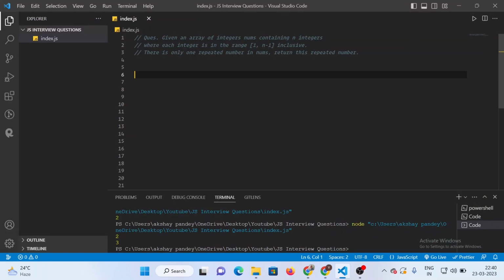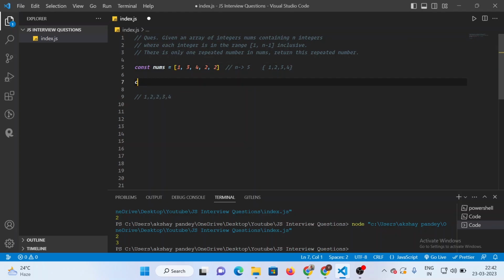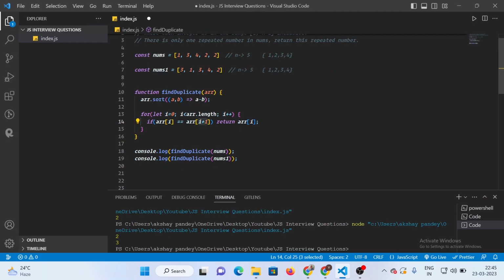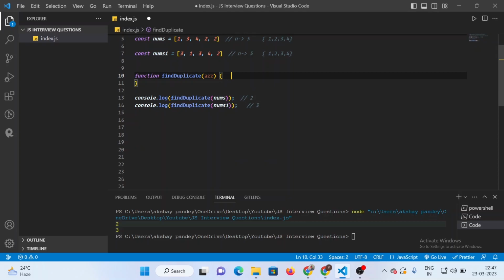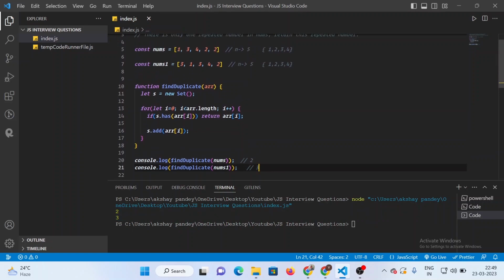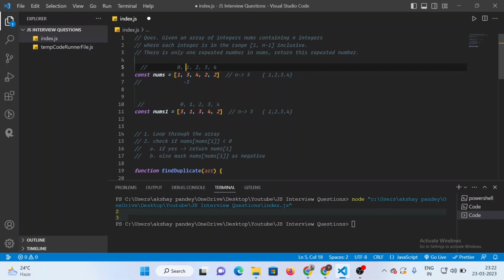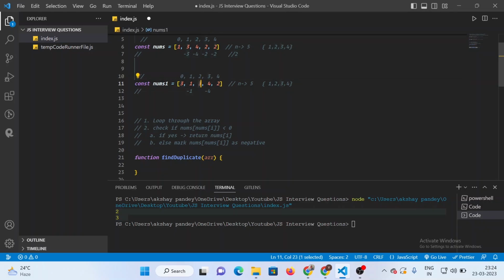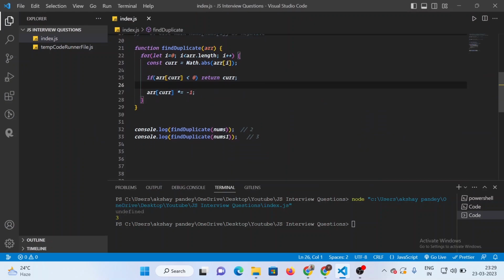Find Duplicate Number || JavaScript || Leetcode || Arrays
In this video we are going to discuss a problem on arrays in javascript:

Problem: Given an array of integers nums containing n integers where each integer is in the range [1, n-1] inclusive. There is only one repeated number in nums, return this repeated number.